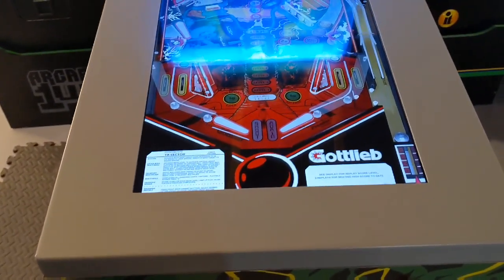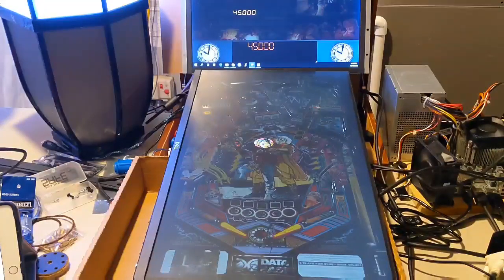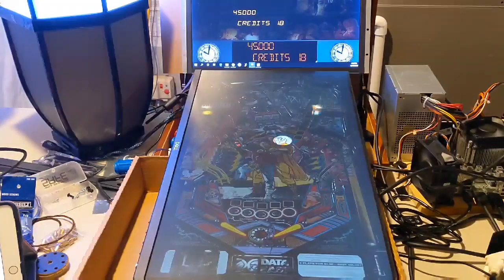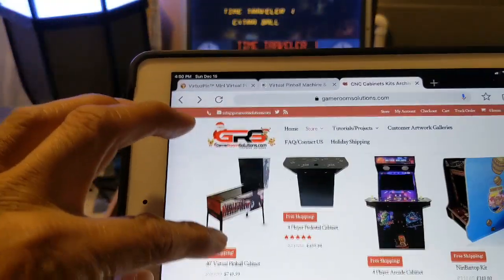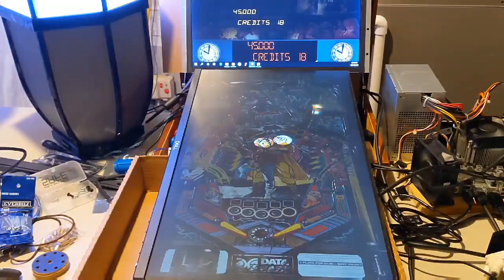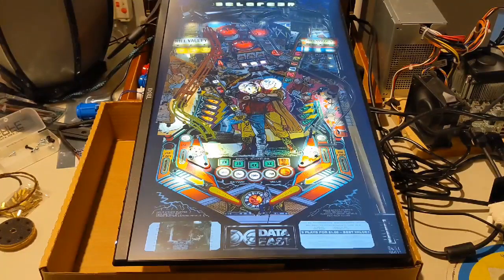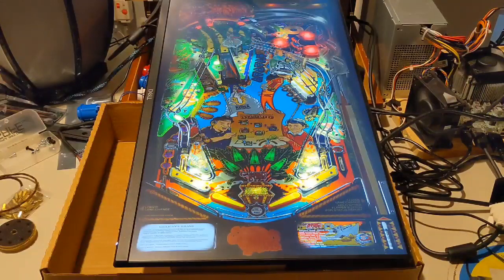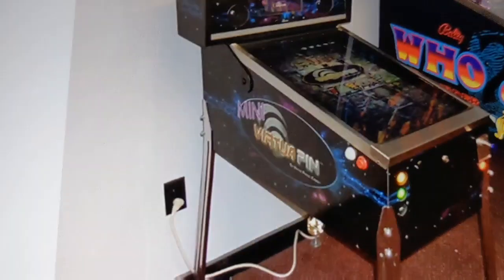Modding the Toyshock Pinball - Weighing the Options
Detroit Love examine the many options for a DIY virtual pinball mod.

Ever since I was a young boy
I've played the silver ball
From Soho down to Brighton
I must have played them all
But I ain't seen nothing like him
In any amusement hall
That deaf dumb and blind kid
Sure plays a mean pin ball! - The Who

Haunted House
Victory
BoneBusters
Light...Camera...Action!
Class of 1812
TX-SECTOR
BIG SHOT
Eldorado City of Gold
Centigrade 37
BLACK HOLE
JACKS OPEN
Goin’ Nuts

Here is my parts list
I will update the list if I add anything new.

Amazon - Digital Pinball Products

eBay - Digital Pinball Products